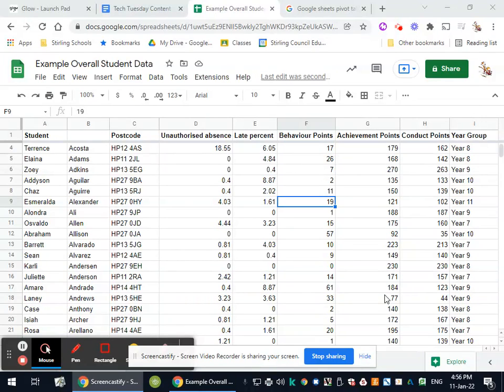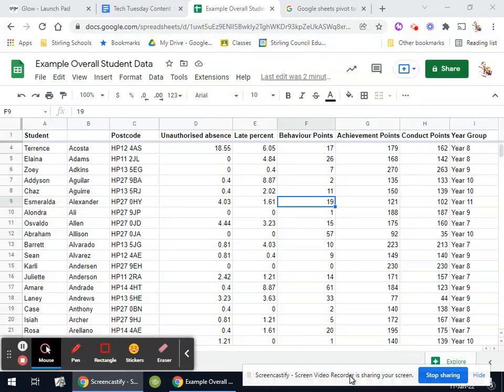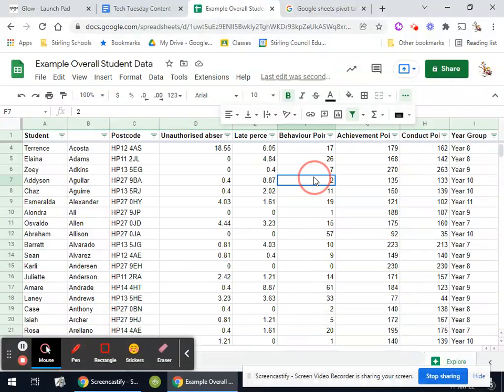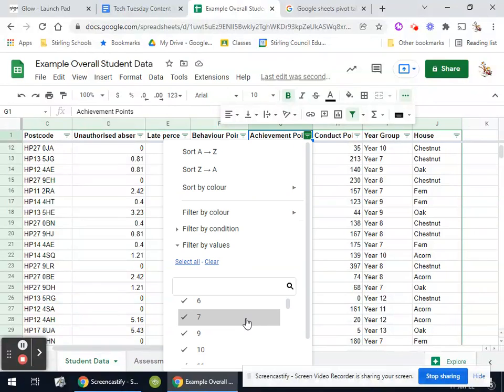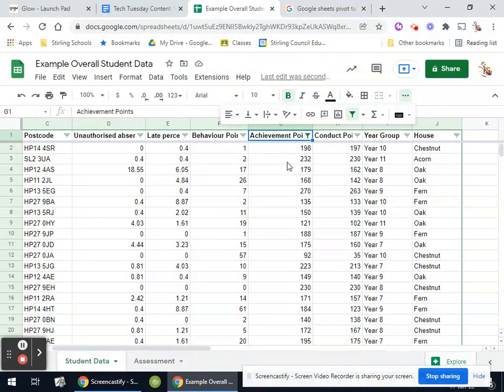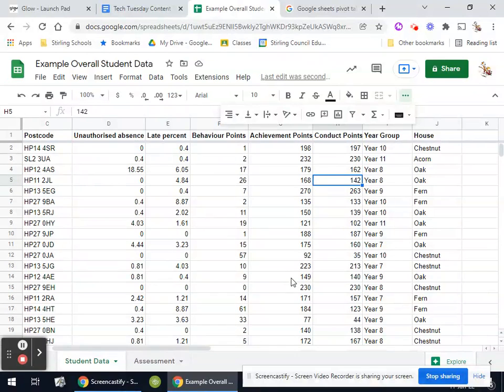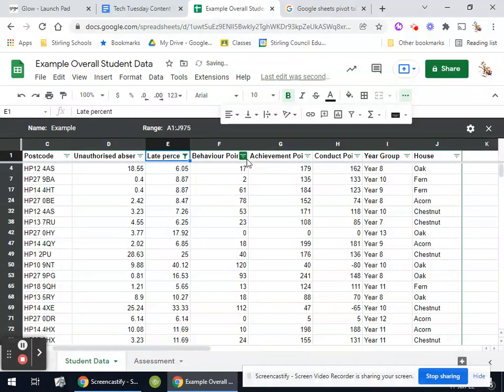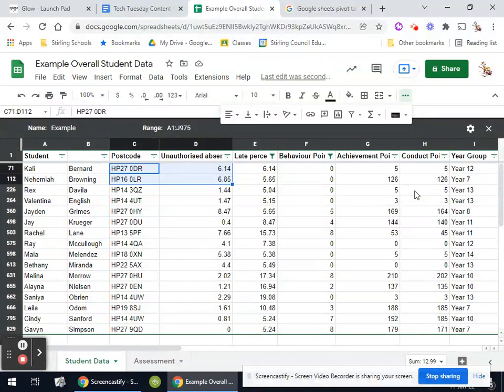Tech Tips - Filtering Data in Google Sheets